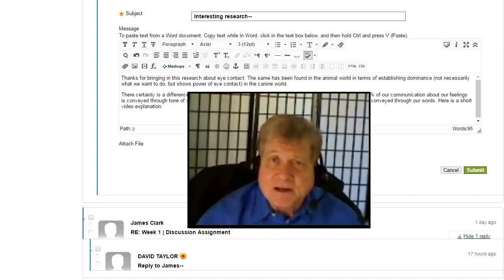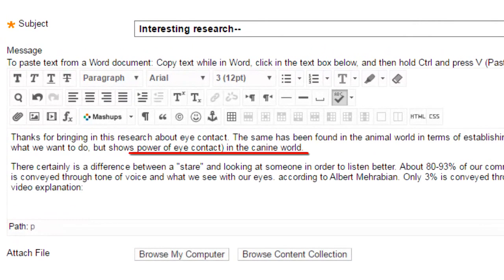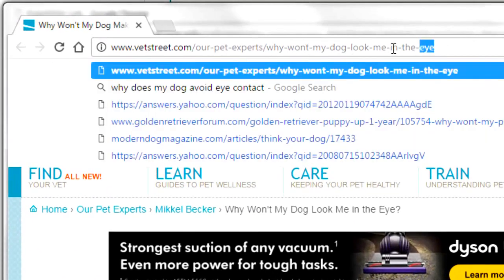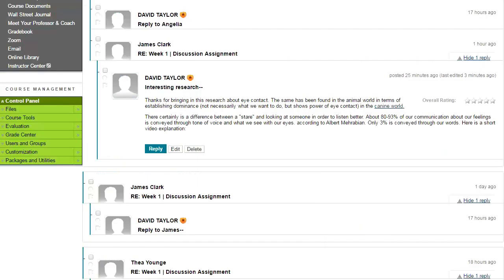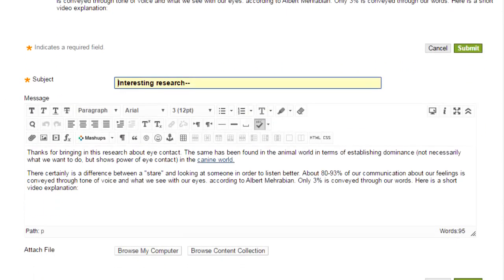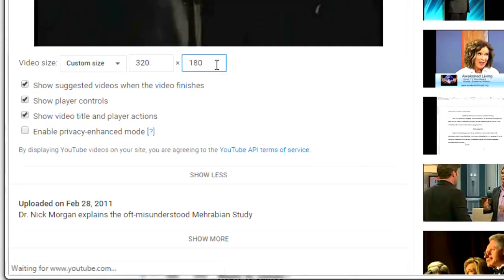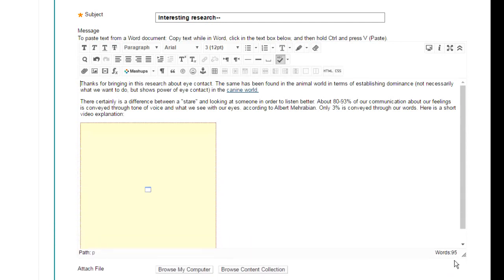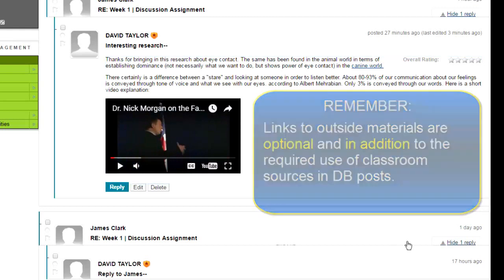Blackboard Discussion Board Tutorial: How to Embed Hyperlinks and Videos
This Blackboard discussion board tutorial demonstrates how to create hyperlinks and to embed videos in your Blackboard Discussion Board responses. The ability to create hyperlinks and to embed videos in a Blackboard Discussion Board greatly augments the utility of your responses. Most professors who read Blackboard Discussion Board posts want responses to be info-rich, not superficial replies. Because Blackboard Discussion Boards often substitute for live class interaction, this tutorial shows you how to enrich your posts, enabling you to contribute more though your Blackboard Discussion Board posts with hyperlinks and embedded videos.

Blackboard Discussion Board tutorial, Blackboard Discussion Board, Tutorial Blackboard Discussion Board Embedding, Tutorial Blackboard Discussion Board Embed hyperlinks, Tutorial Blackboard Discussion embed video, Tutorial Blackboard Discussion Board video embedding